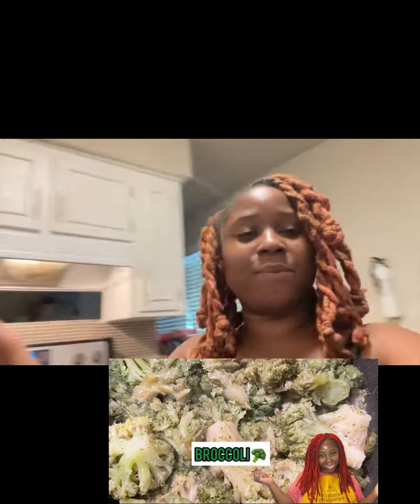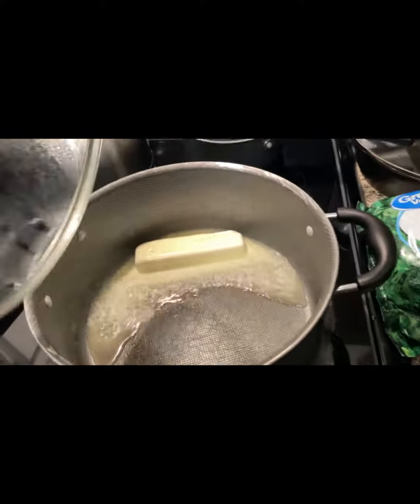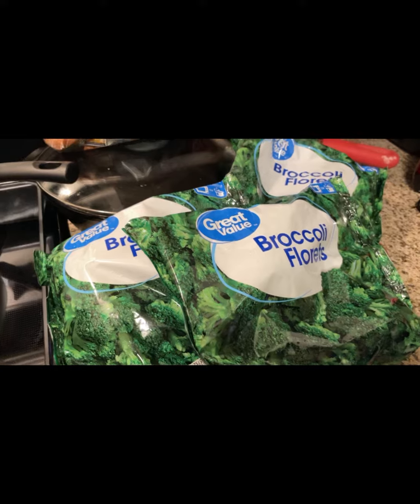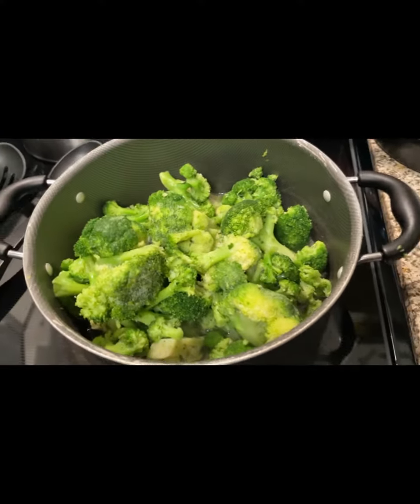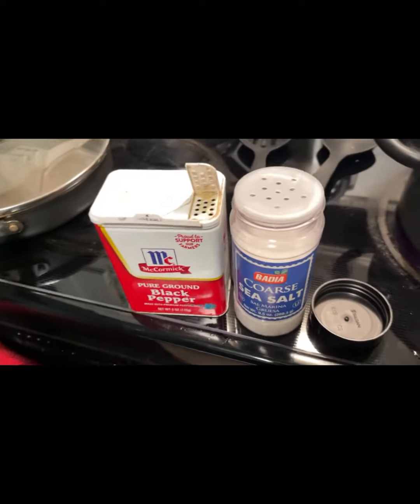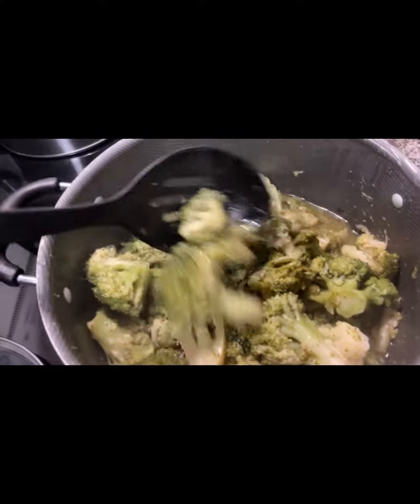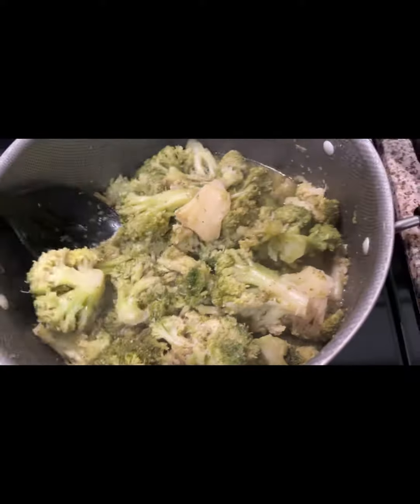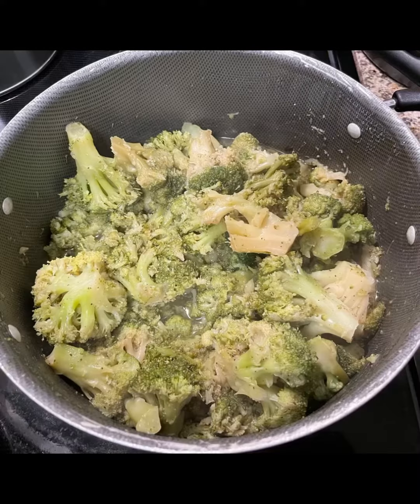Broccoli 🥦 w/ Chicken Buillion Cubes Recipe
Body Butters: Organicbutterlove.com
Organic Butter Love!